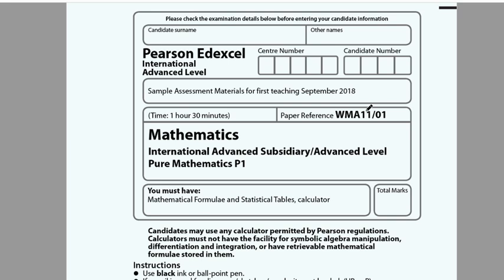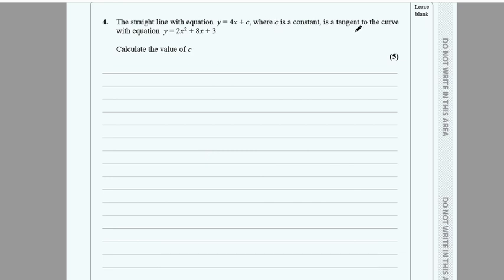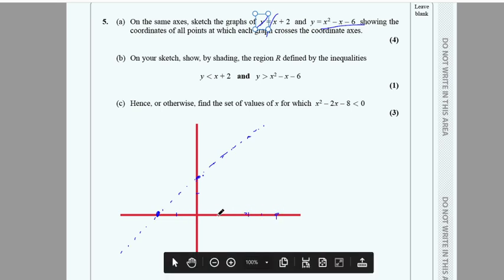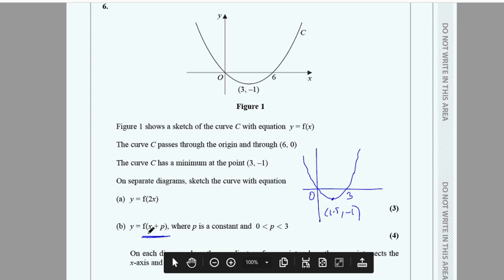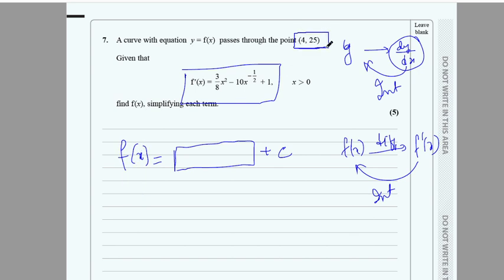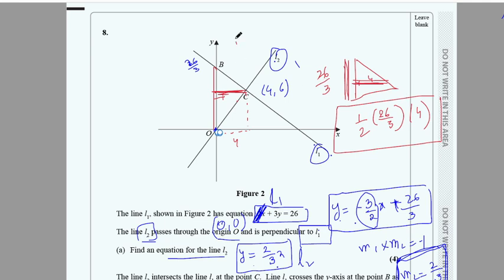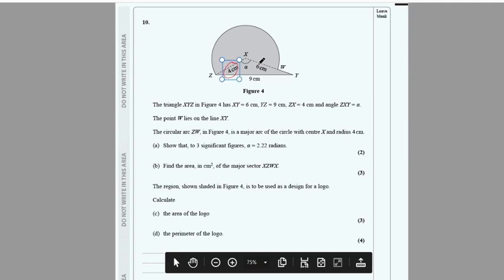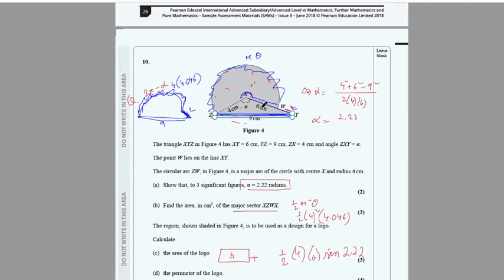P1 Sample Assessment Paper WMA11/01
This video includes the full paper solution of Edexcel IAL Pure Mathematics 1 Sample Assessment Paper WMA11/01 .

Topics includes Graph , radian measure, index, power, inequality, area, equation, coordinate geometry, differentiation, integration.